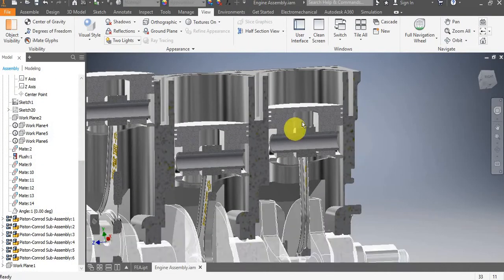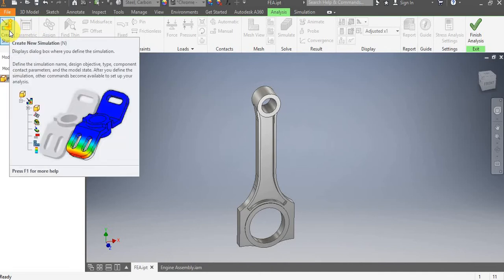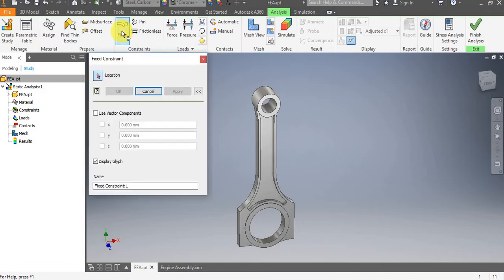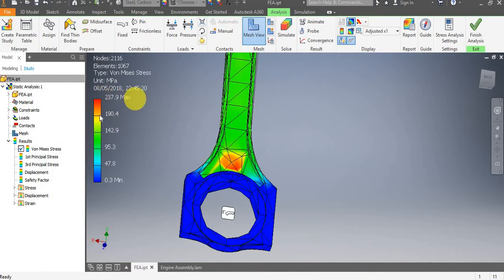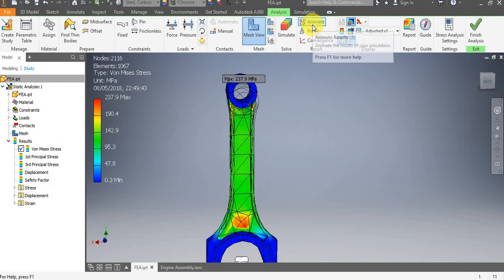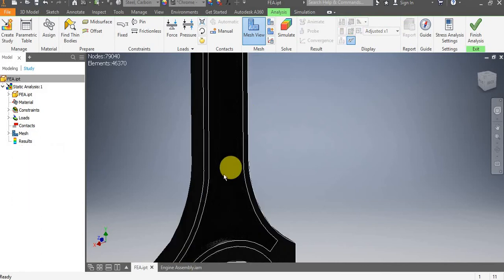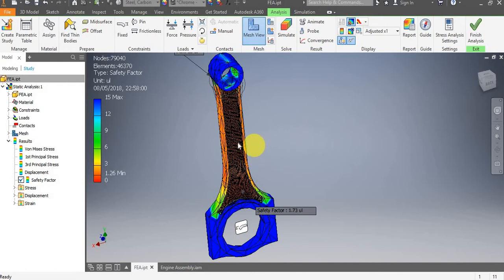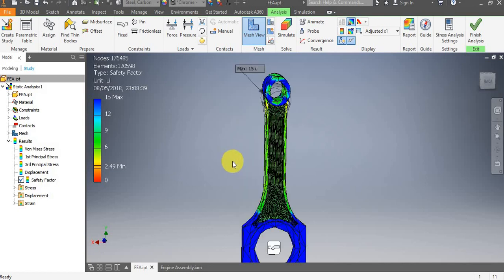Inventor 2018 - Tutorial 22: Introduction to Finite Element Analysis